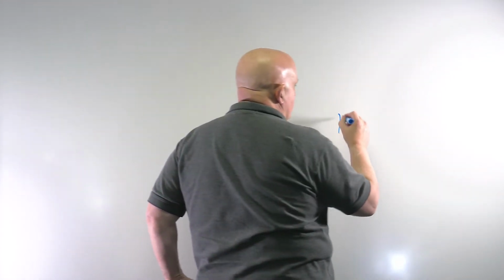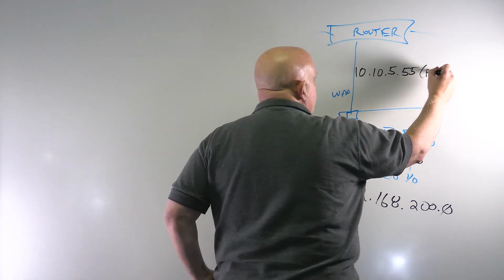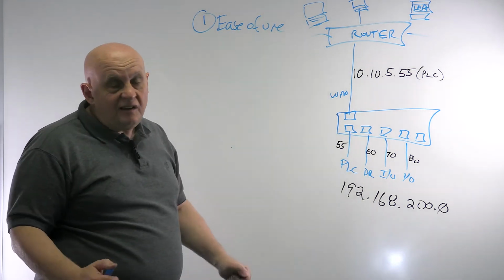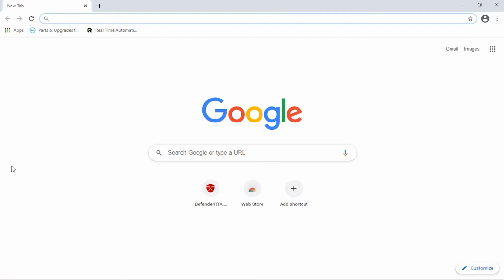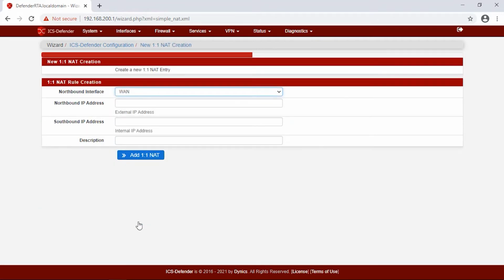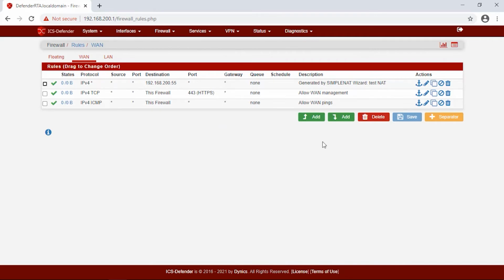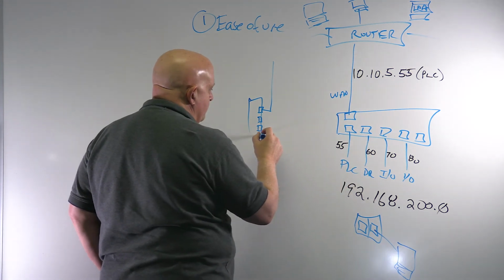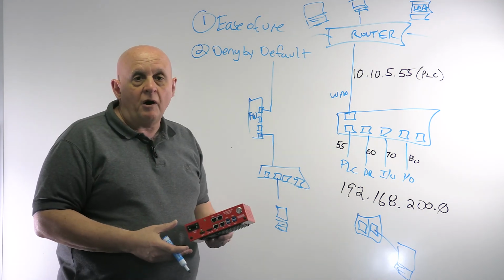NAT for Control Engineers: A Practical Example of why and how to use a NAT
A Personal Note from John:
I appreciate your taking the time to watch this video but I have a question for you:

                              “Are you smarter now than before you watched it?”
I hope the answer is yes.

I’ve been in manufacturing now getting on 35 years and I think I’ve learned a few things along the way. If you’re a Control Engineer or you’re part of a manufacturing IT organization, I have some resources besides these videos that might come in handy as you think about connectivity and how to secure your plant floor.

The first one is sort of whimsical though the circumstances are all authentic. I took a few different customer experiences and weaved them into a story about me that you might enjoy. It’s about the 7 big blunders people make when using NATs.

If you’re a geek like me, you might like the paper I wrote arguing against Device security. Lots of big vendors are pushing device security mostly, I think, to sell lots of chips to device vendors. NOT to better secure the manufacturing floor. I got pretty beat up for what I said in this paper

A few months ago, I got sick and tired of all the expensive and complicated security solutions. I wrote a simple guide that listed all the ways to secure your plant floor AT ZERO EXPENSE. You can get my checklist of 8 Simple Steps to machine security (most of which you’ll probably already doing)

And lastly, if you need NAT or Remote Access on your plant floor, you have to take a look at the ICS Defender. It’s the best kept secret in manufacturing; amazing functionality and an easy-to-use interface without CLI.

I monitor the comments here from time to time. If I can help you in any way, get in touch.
 John